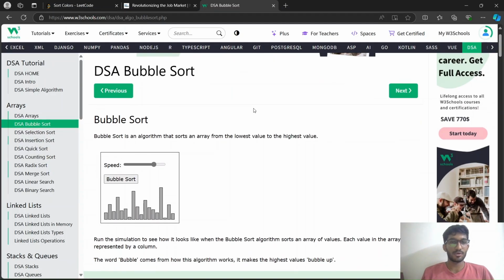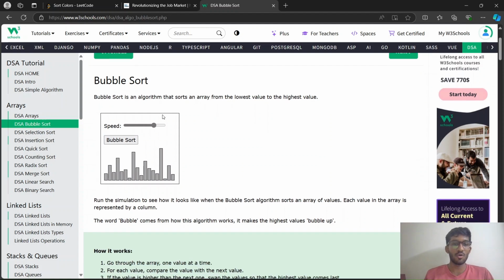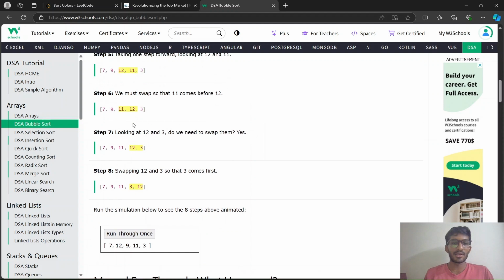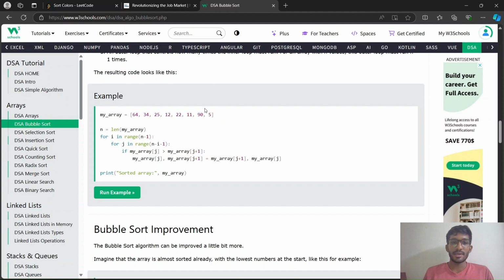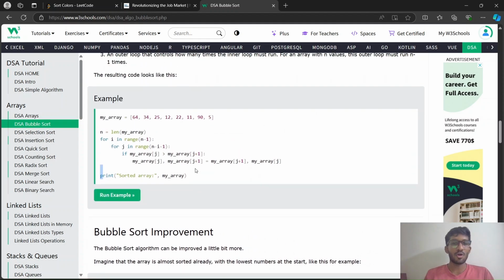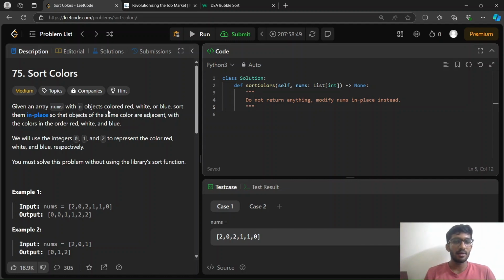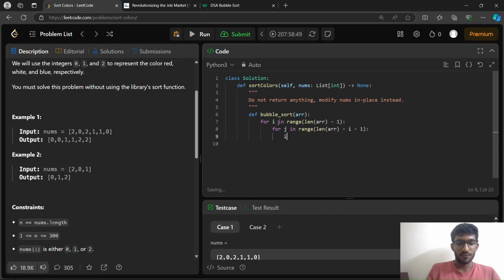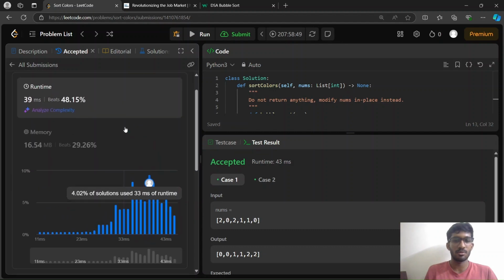Bubble sort in DSA!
Hey everyone! In today’s video, I’m breaking down bubble sort in DSA. I’d love to hear your thoughts—drop any constructive feedback in the comments! Let me know if something wasn’t clear or how I can improve for next time.